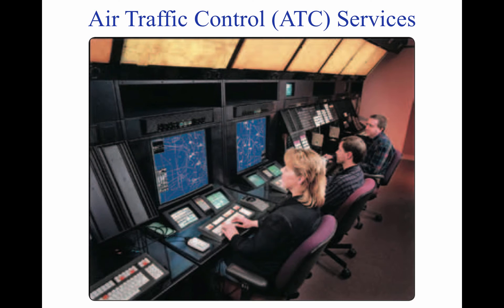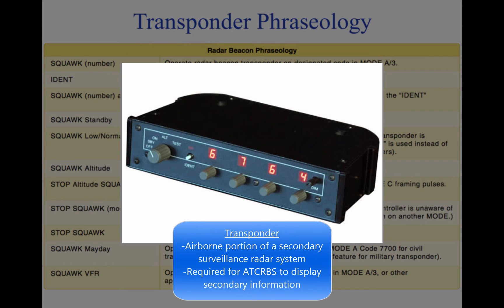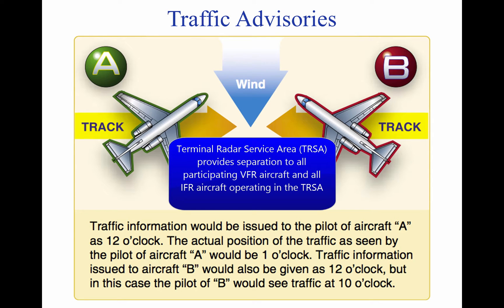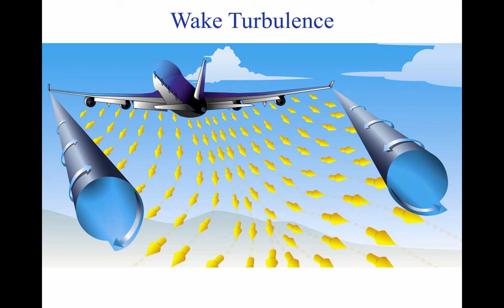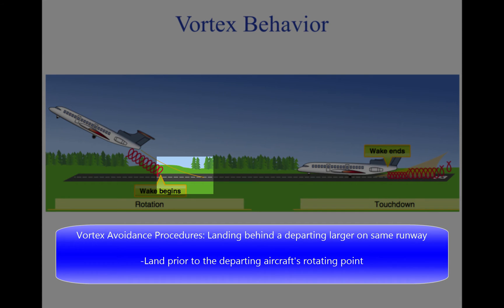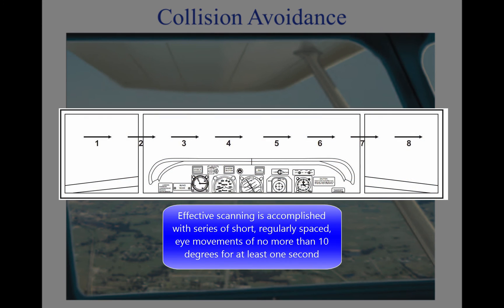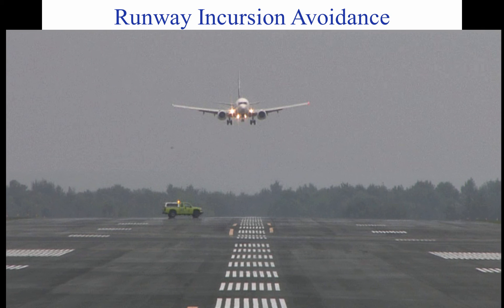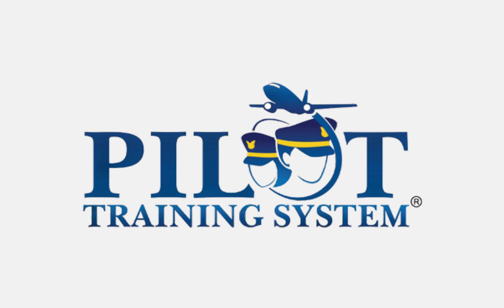Private Pilot Tutorial 13: Airport Operations (Part 3 of 3)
This tutorial is the third in our three-part series on weather theory for aviators, and it teaches how airports are organized and how pilots safely navigate on the ground and in the traffic pattern. It covers runway and taxiway markings, lighting, signs, airport traffic control procedures, and communication with ATC. The tutorial also emphasizes collision avoidance, right-of-way rules, and proper operating practices to ensure safe takeoffs, landings, and ground movement.